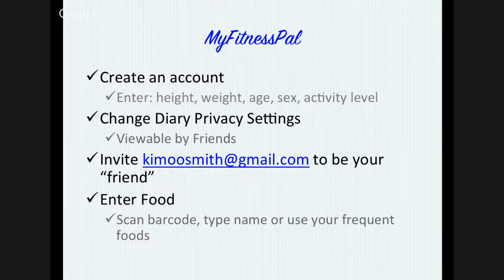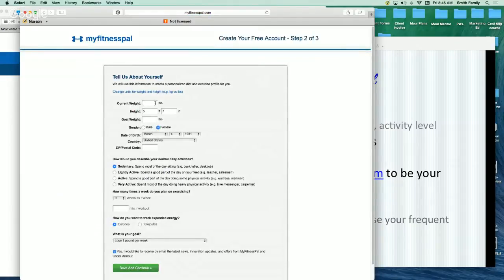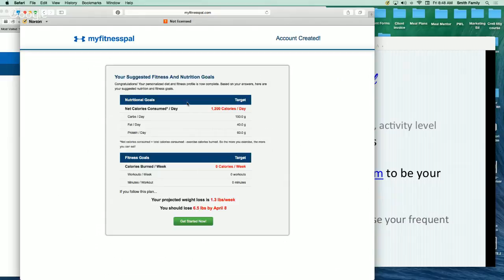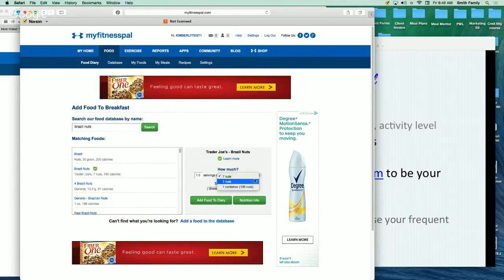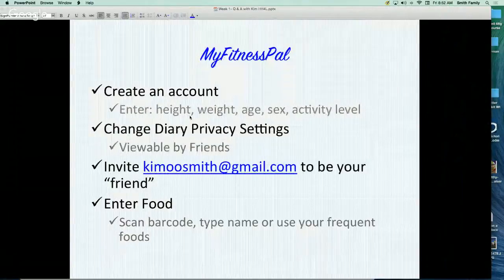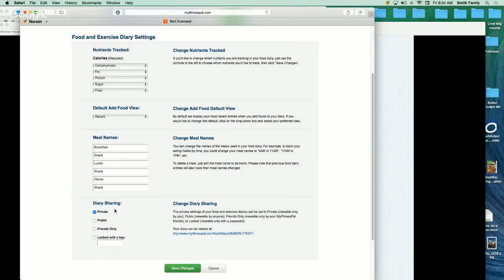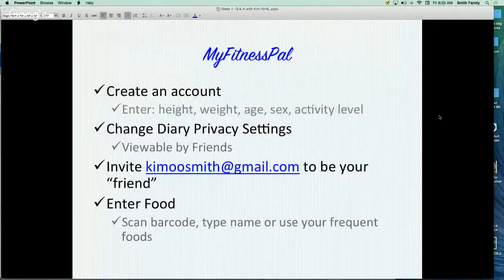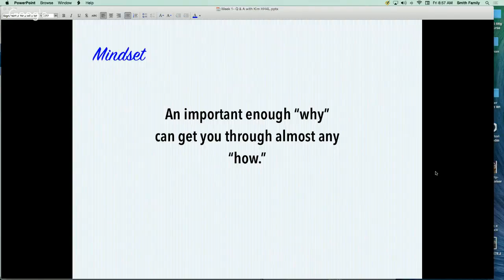HH4L WEEK 1 Q&A PART 2